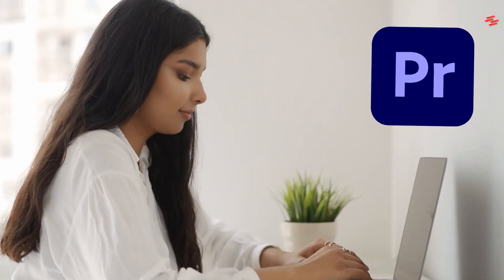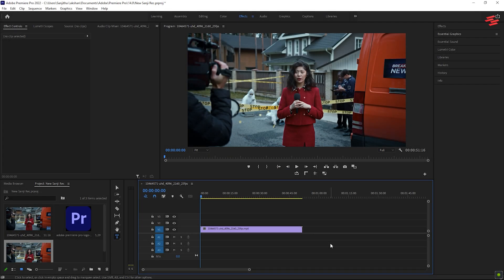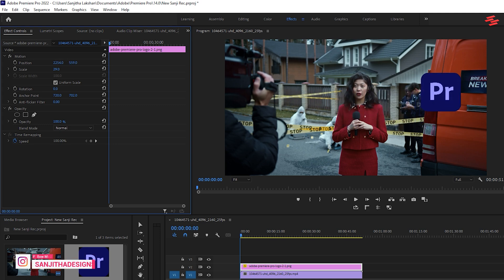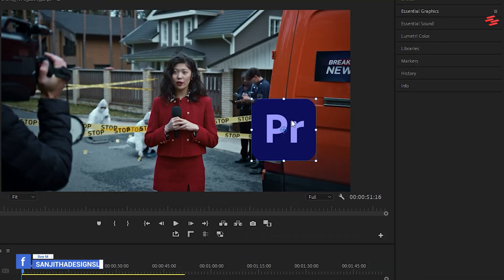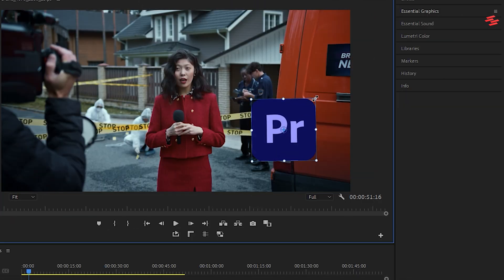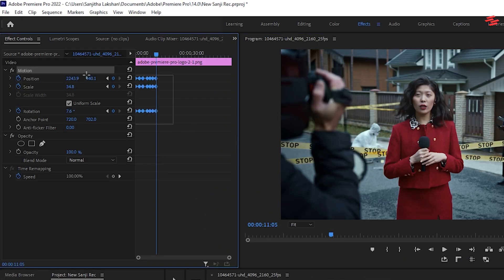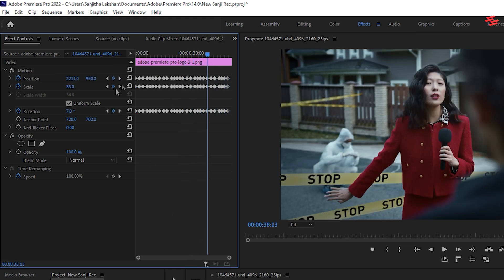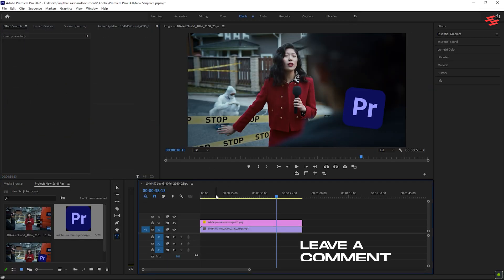Animate Logos Alongside Video Footage | Adobe Premiere Pro Tutorial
Learn how to add animated logos seamlessly to your videos in Adobe Premiere Pro! In this quick tutorial, I’ll walk you through the steps to place a logo alongside any video content, adding a professional touch to your projects. Whether you're a beginner or a seasoned editor, this tutorial will help you create a custom animated logo for branding or personal projects, all within Premiere Pro. Elevate your videos instantly with this simple yet impactful technique!

Find me:-